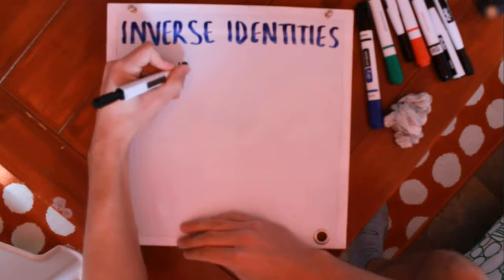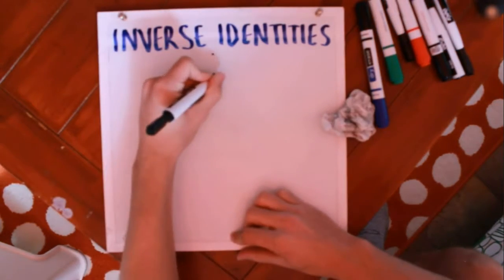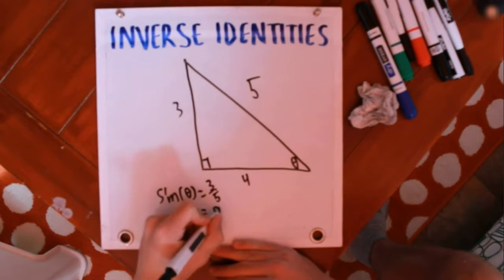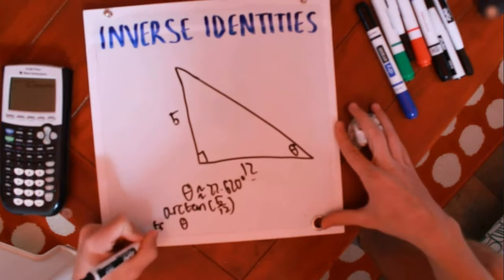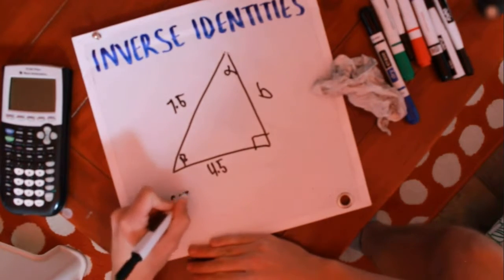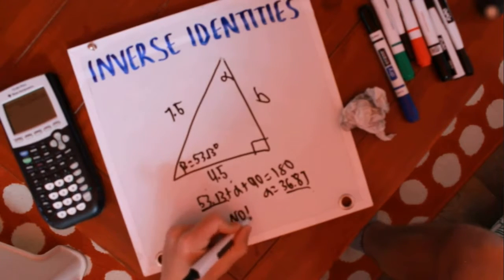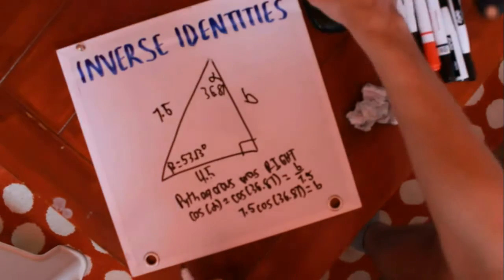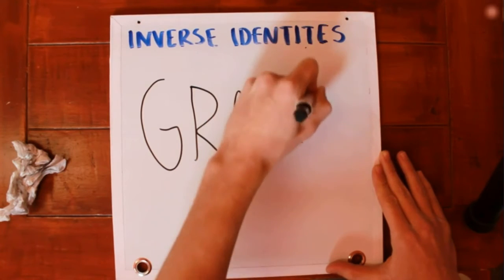Inverse Trig Identities: Putting Trigonometry Back Together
Here's where we start doing "real" math! In this video, I show you how to undo trig functions to solve algebraic equations and find angles when given lines.